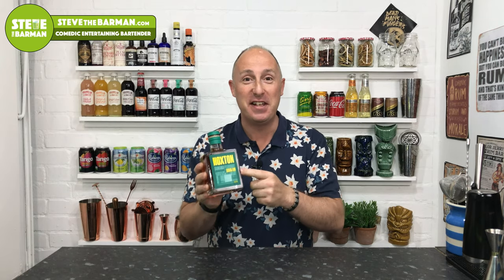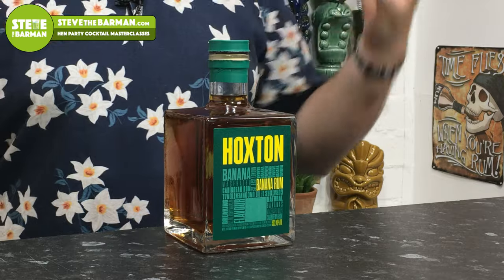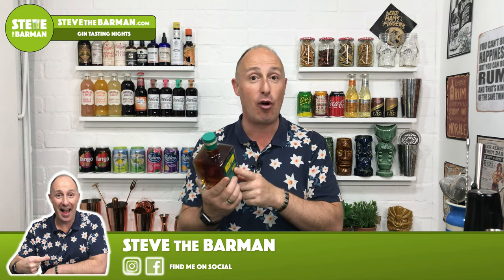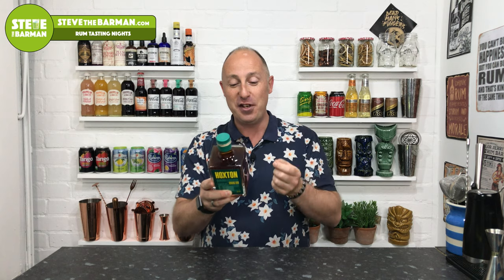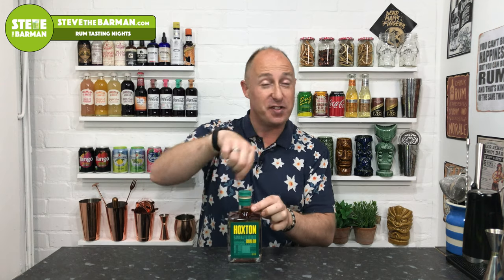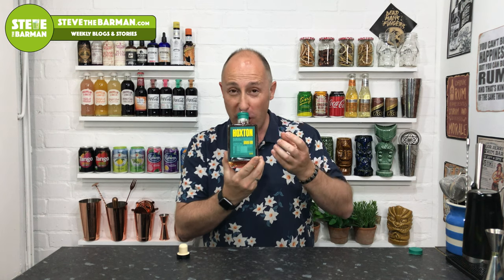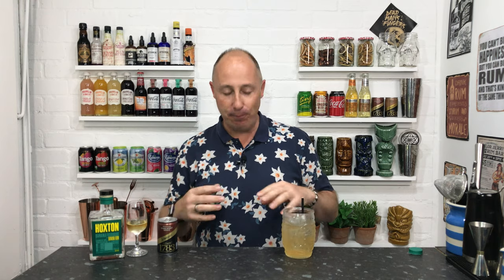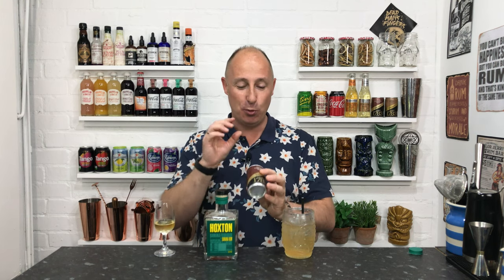Hoxton BANANA Flavoured Rum Review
I’m on a mission to find my favourite Spiced Rum and make up some great Spiced Rum Cocktails Recipes. Every month there are new Spiced Rum Brands trying to be the Best Spiced Rum on the market. So each week, I bring you a new Spiced Rum Review and find out which Spiced Rum Mixers work well. Does it work as a Spiced Rum and Coke?

Not quite classed as a Spiced Rum. But definitely a Rum with a twist. Hoxton Banana Rum follows the quirky flavours of Gin the distillery also produces. Their first foray was a lovely Coconut and Grapefruit Gin back in 2011. While this isn’t the first Banana Rum on the Market, it’s certainly one of the only ones you currently get easily.  And out of the 2 that i've tried, in my opinion, its the best banana rum. It's a blend of caribbean Rums, infused with fresh and dried banana.

The background behind Hoxton is Bartender and bar owner extraordinaire, Mr Gerry Calabrese, who opened the Hoxton Pony way back when, in Shoreditch and very quickly became one of the go to cool spots to hang out. The Spirits quickly followed, and this lovely 40% Banana Rum is the latest in the collection.

So see what I thought and what to mix with Hoxton Banana Rum, and some banana rum recipes, watch the video!
I have some special simple mixers for hoxton Banana rum and some great cocktail suggestions too.

BUY ALL THE RUMS
BUY ALL THE BAR TOOLS
• In my store I have loads of cool things, including;
• the amazing Mezclar Precisio Measure that allows you to be super accurate when making cocktails, really cool Cocktail Kits,
• Aprons,
• Kit bags,
• Cocktail shakers to make some of the awesome Spiced Rum Cocktails,
• The Tonic waters that I used in my Gin Videos…except Fever Tree as you can get them anywhere in the UK!
• Some of my recommended new mixers to mix with Spiced Rum, including the Schweppes Muscovado Dark Spirit Mixer, the new Fentimans Tropical Soda, Carib Sorrel Shandy and many more.
• AND, most of the Spiced Rums that I’ve featured in my Reviews.

I would LOVE it if you said hello to me.

I help you Drink, Enjoy and Serve Better Drinks. Now, mainly focusing on Rum and Spiced Rum Reviews and Rum Cocktails. And, pre-Summer 2019, Gin and Gin & Tonics Reviews, and non-complicated and Simple Cocktails. So, if you’re a home Enthusiast, a fan, a Bartender, or work in a Pub…I’m here to help!

I'm a 40 something Bartender with over 20 years of experience behind the stick. As I've got older, I've perfected my craft and I'm now recognised and hired as a Fun, Comedic Entertainer. Now i specialise in providing Cocktail Making Masterclasses for Hen Parties and Corporate Events. And of Course, Gin & Rum Tasting Events for Private Parties AND Pubs, Bars & Hotels looking to entertain their regulars.